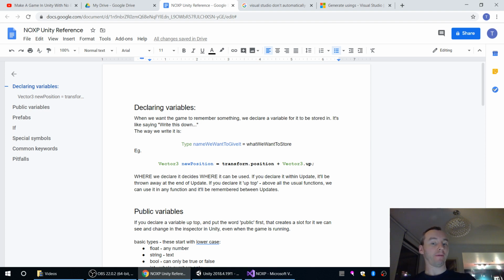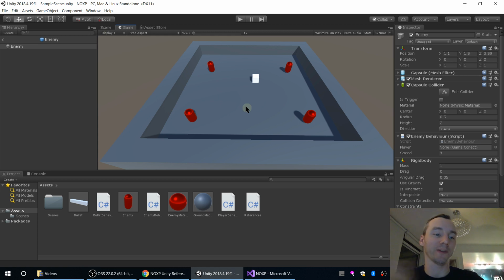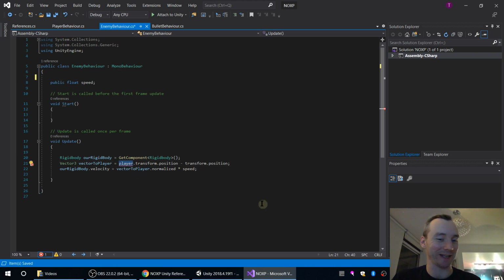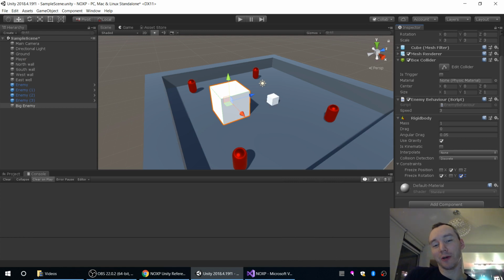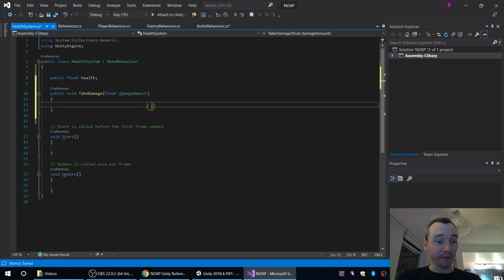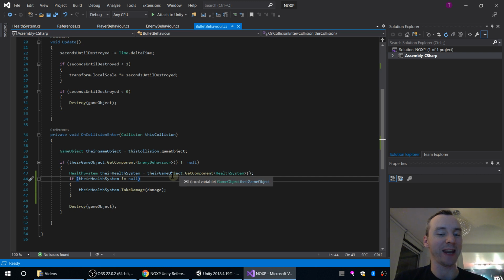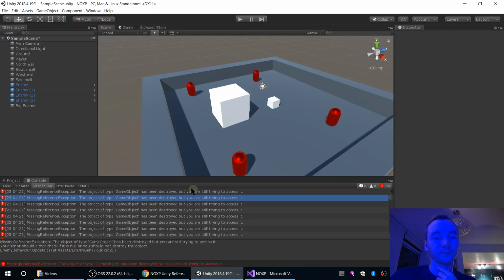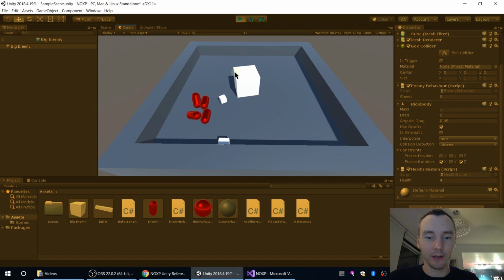Make A Game In Unity With No Experience #6: Health and Methods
I've made a handy reference sheet for common lines of code, ways of writing things, rules for how Unity works, and pitfalls to avoid!

This episode we create a health system we can add to both enemies and the player. It also makes it easier for us to make new enemy types! Usual notes: